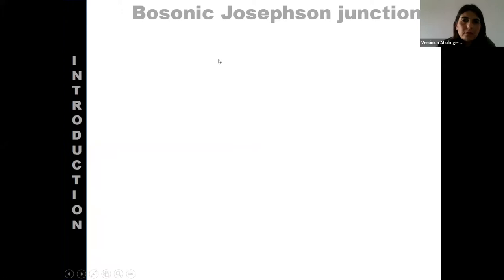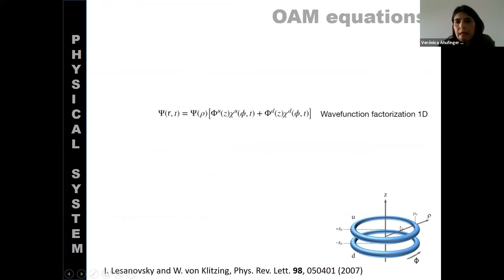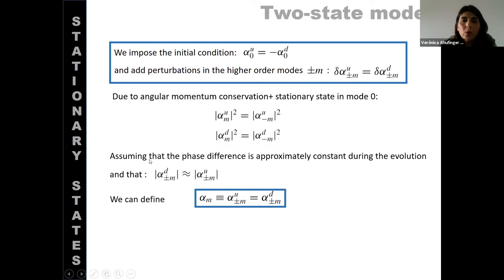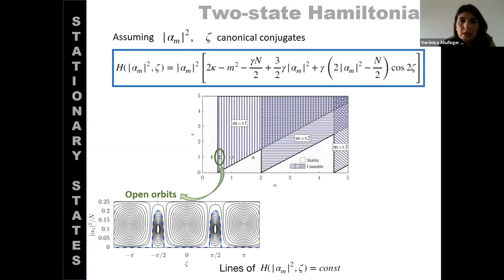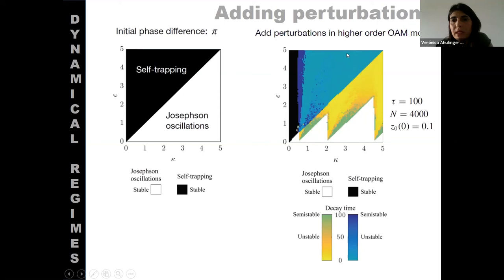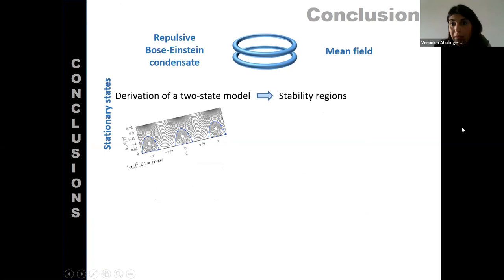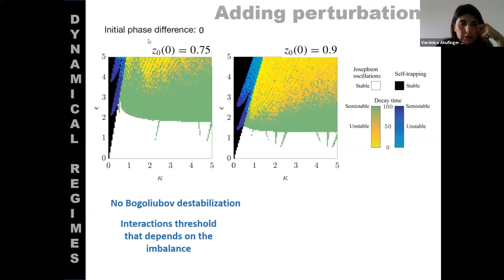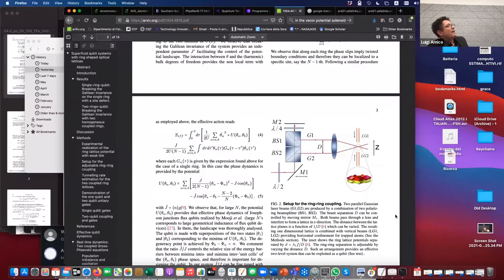Verónica Ahufinger - Orbital angular momentum dynamics of Bose-Einstein condensates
Verónica Ahufinger - Universitat Autònoma de Barcelona

Talk Topic: Orbital angular momentum dynamics of Bose-Einstein condensates trapped in two stacked rings